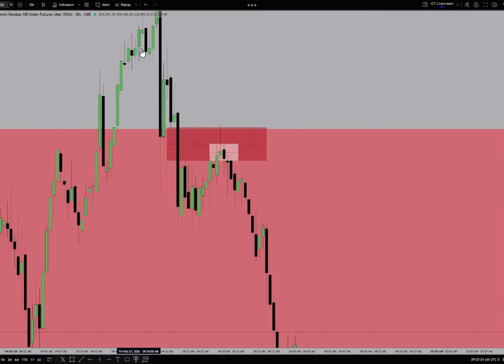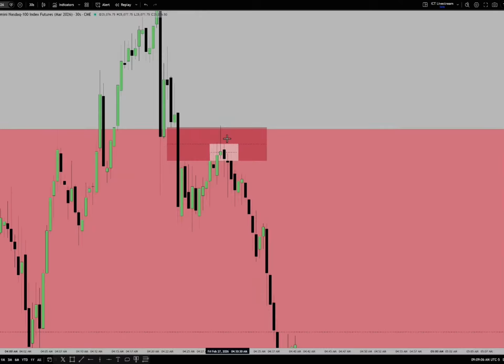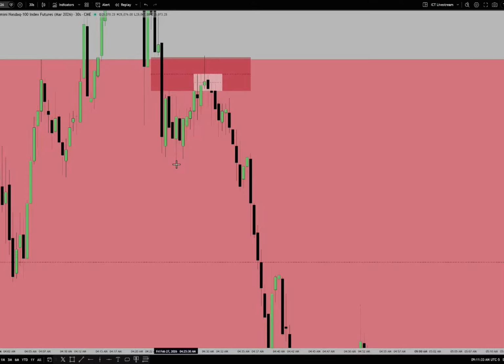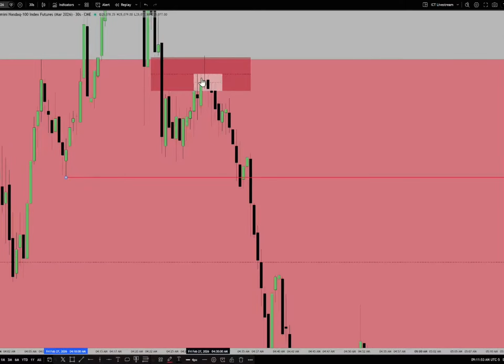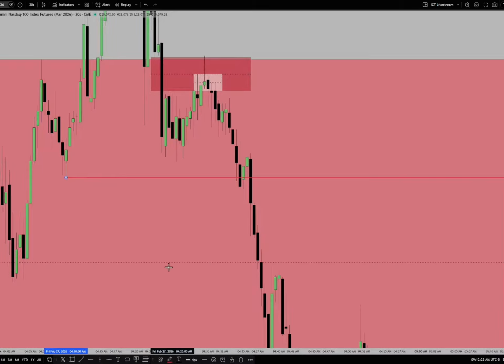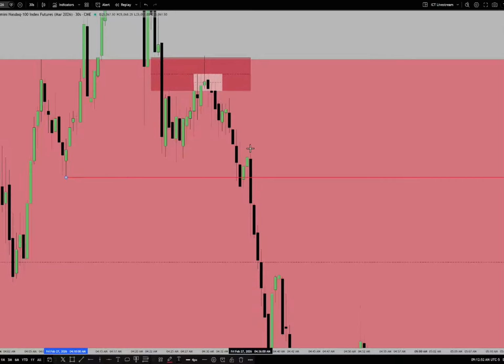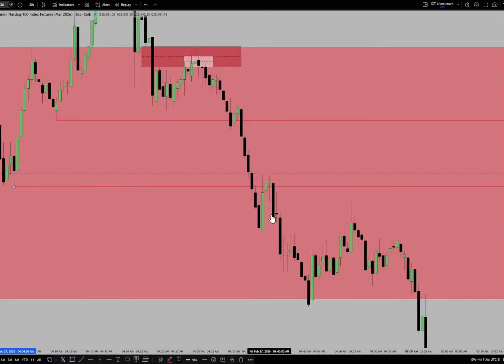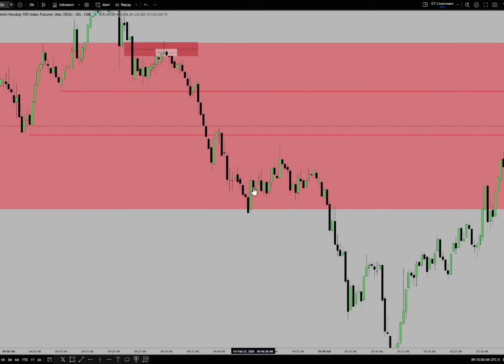How to navigate price and tk manage Stoploss